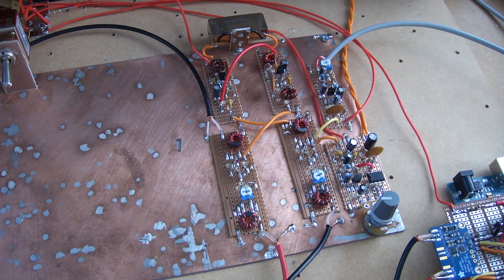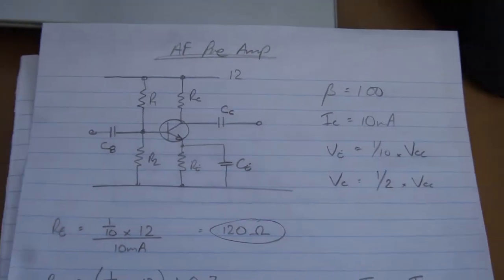Simple Homebrew SSB Base Rig Part 7 - Mic Amp and Modulation Tests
Video looking at the mic amp and some initial low power modulations tests. The mic is an electret device, while the amp is the same configuration as the audio amplifier pre-amp. The electret biasing resistor (50k trim pot between VCC and Ground) is used to set the overall modulation depth. Note, this is a slightly different configuration to the circuit diagram. I found that offered better performance. The output of the amp is fed into a simple RC lowpass filter with a cutoff of approx. 3kHz.